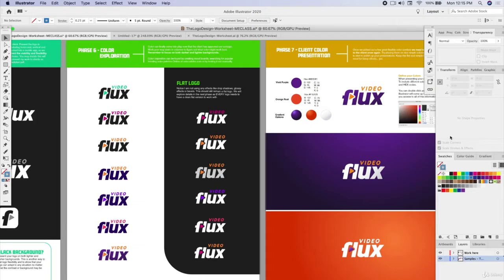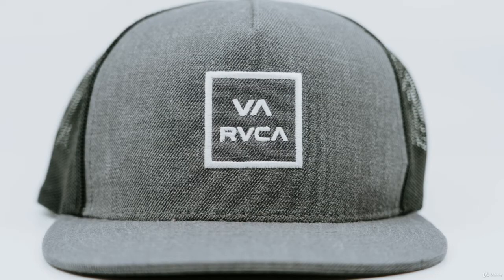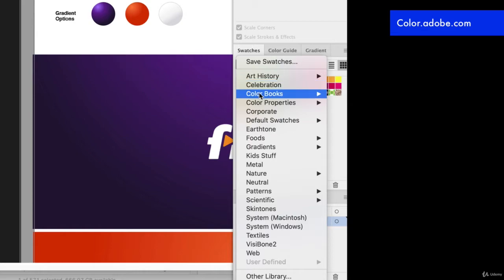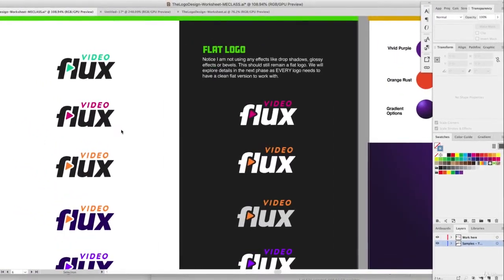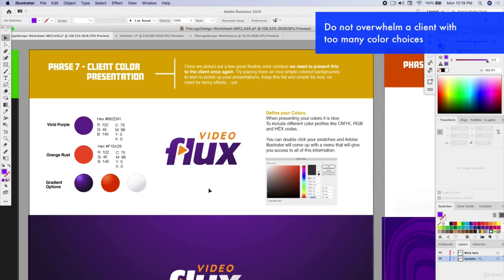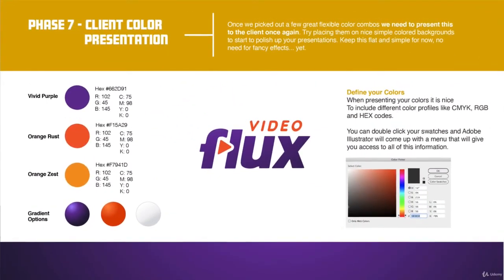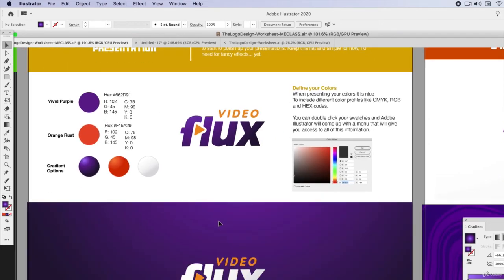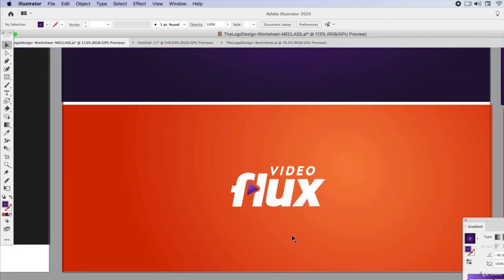Picking Our Colors